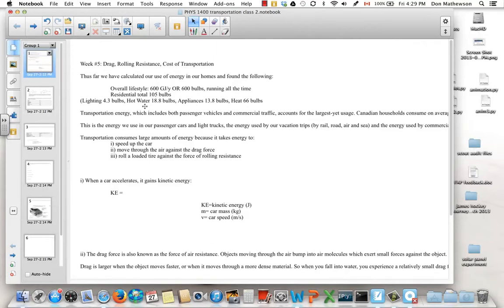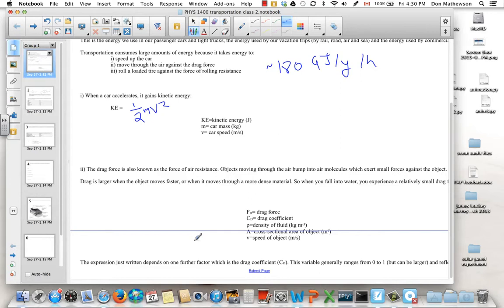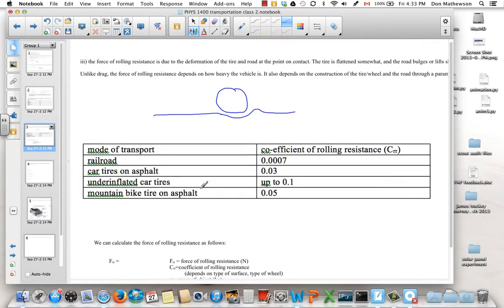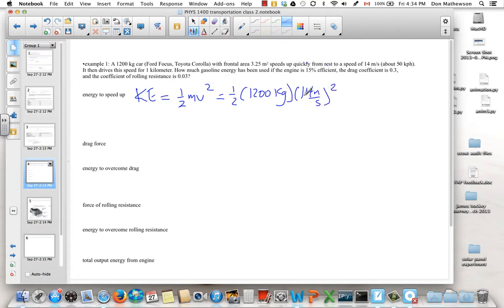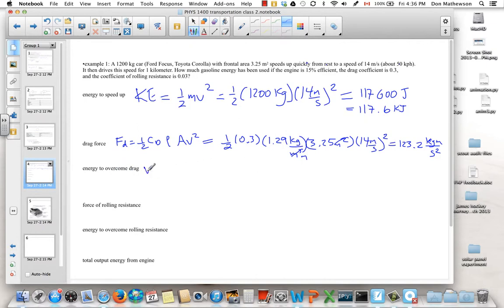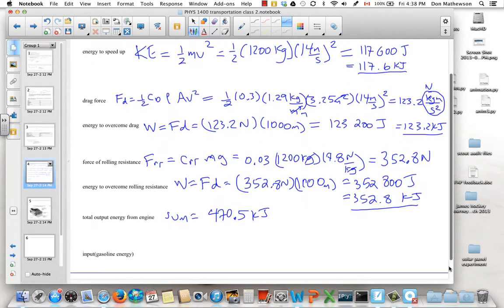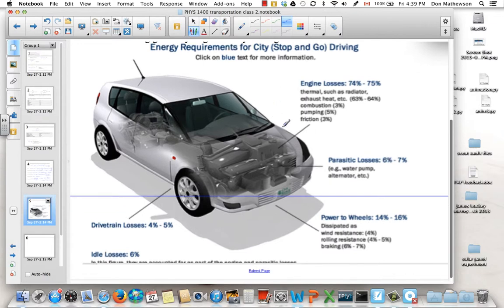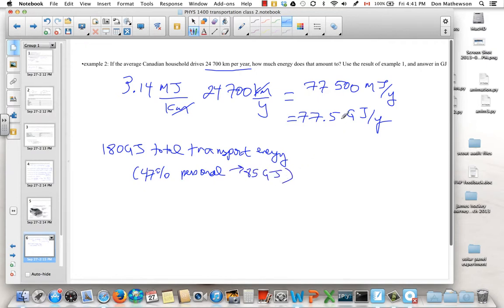1400 class5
Transportation energy